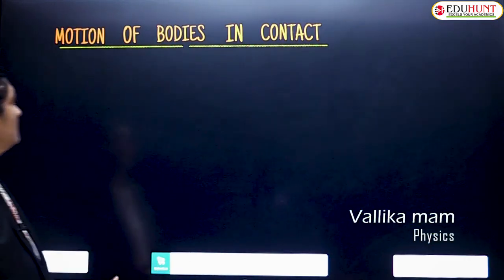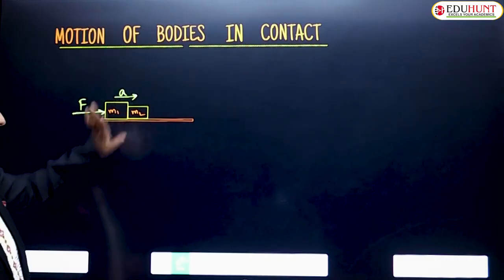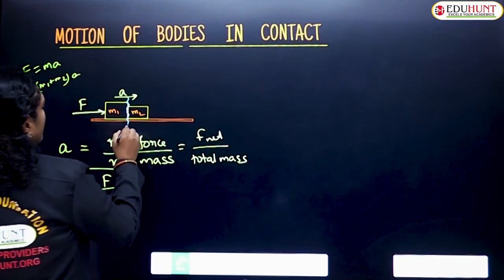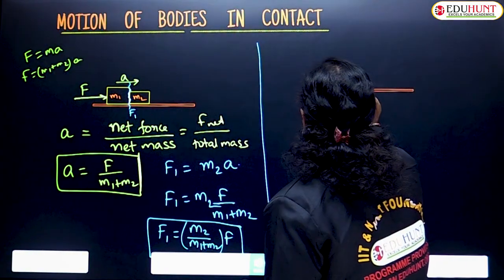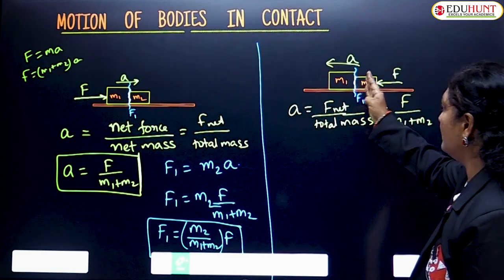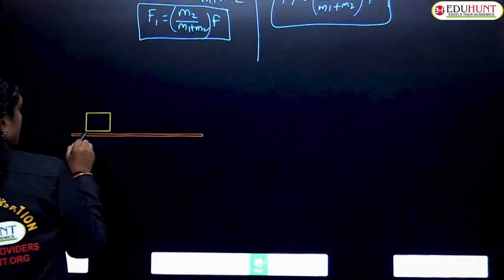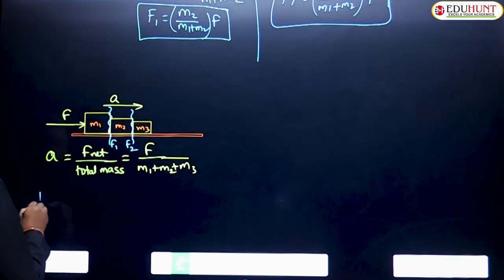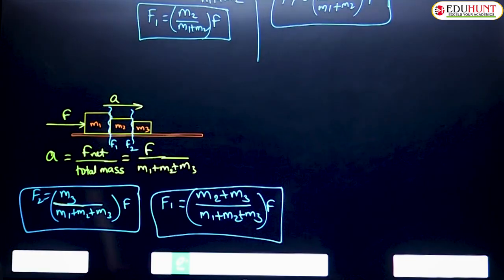22 MOTION OF BODIES IN CONATACT